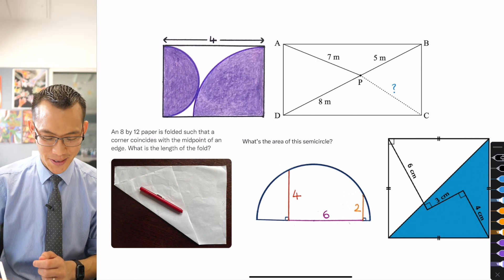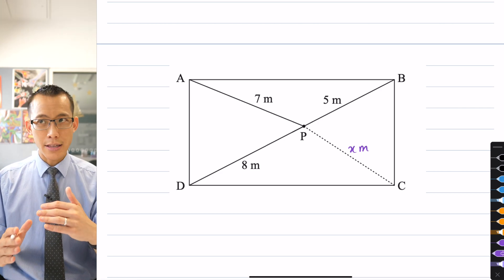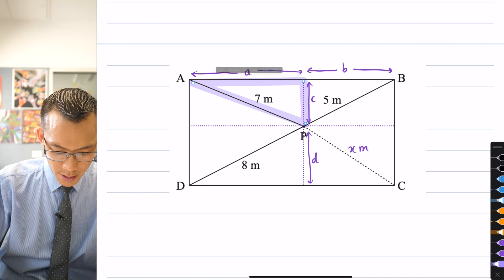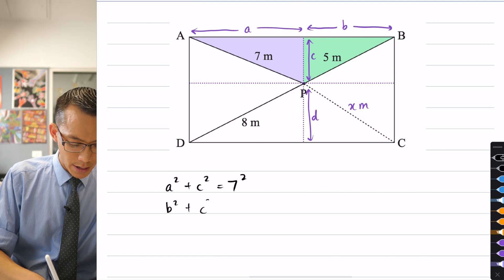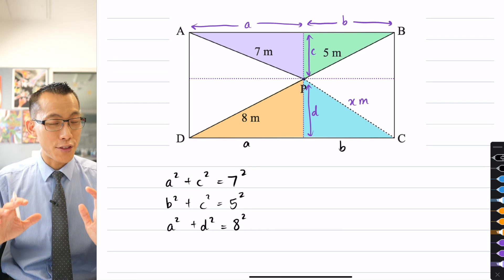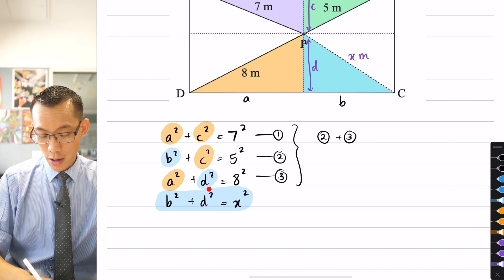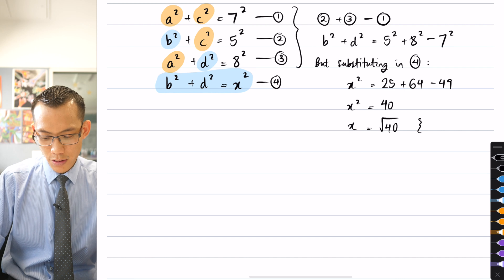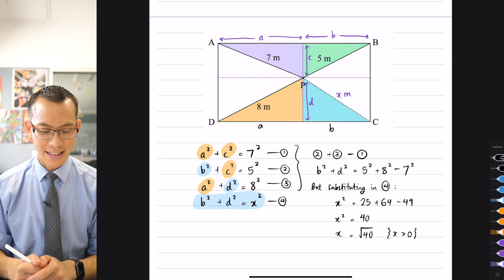Mystery Theorem (2 of 7: Point within a rectangle)